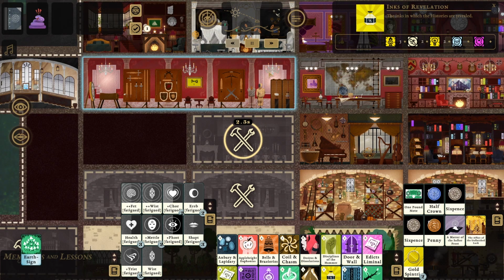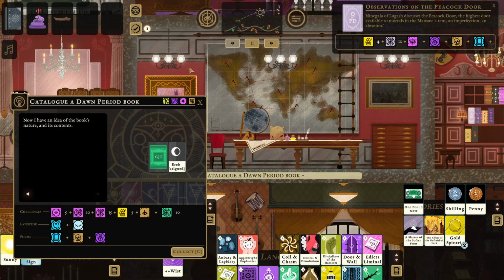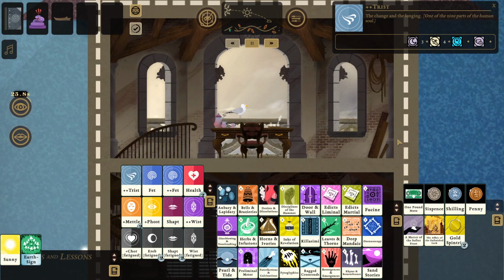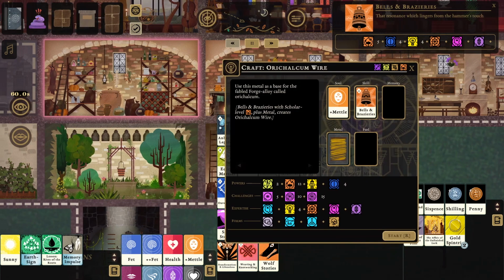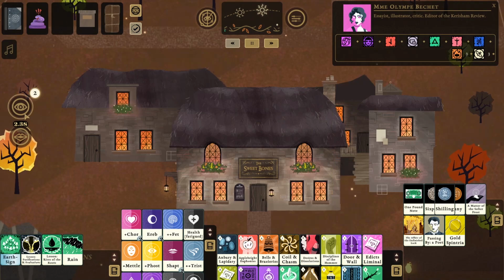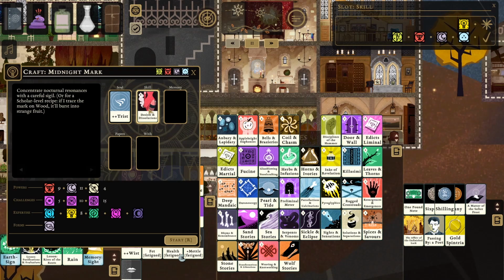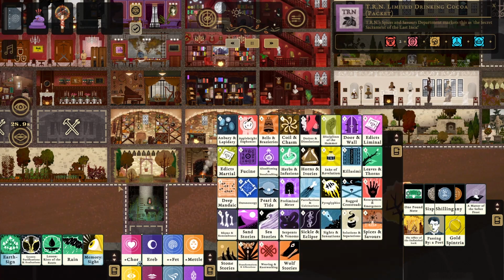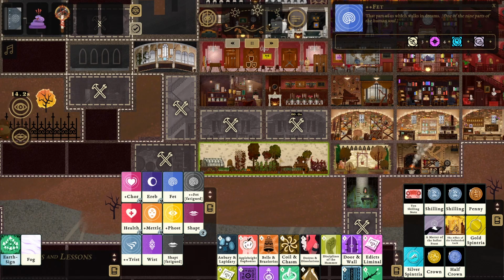BOOK OF HOURS with Uncle Carp (Part 24)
This is a let's play series of Book of Hours.

Book of Hours is the next game in the Cultist Simulator universe. We play as a librarian and are mostly trying to work out what we're even supposed to be doing. I am so super excited about this one!

Book of Hours is made and published by Weather Factory and released on August 17th 2023.

“Shutter the windows against the sea. Bank the fire against the cold. Listen to the rain rattle on the roof, while you slide books one by one into their ancient nests…”

For fifteen centuries, Hush House was a fortress of knowledge. Until the fire. The collection is ruined, and the last Librarian is gone. Only one with your unique talents can rebuild the library.

BOOK OF HOURS is an elegant, melancholy, combat-free RPG set in an occult library, from the creator Fallen London, Sunless Sea and the double BAFTA-nominated Cultist Simulator.

Enjoy the sweet peace of organising books and customising your new home, all while unpeeling centuries of history from the occult stones about you.

The Librarian’s influence extends far beyond the walls of Hush House. It’s up to you to determine how history is written.